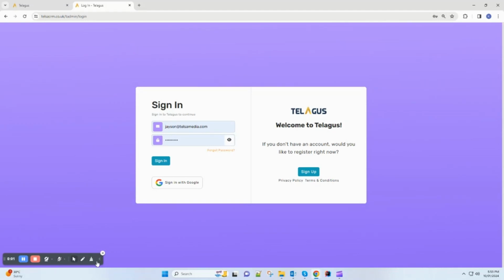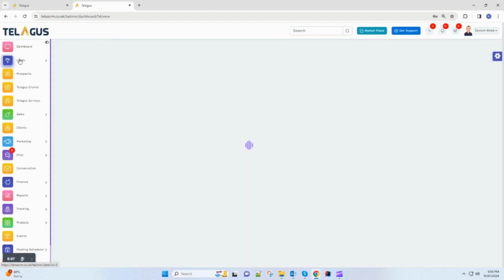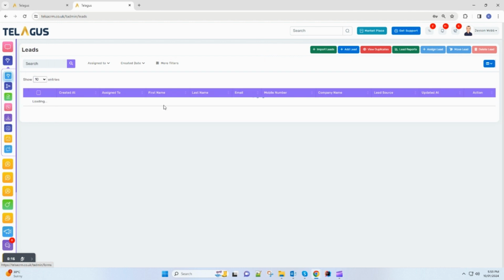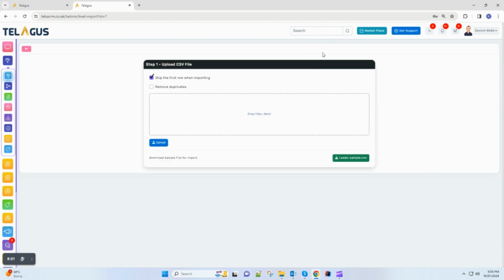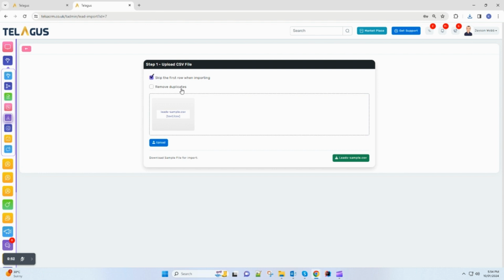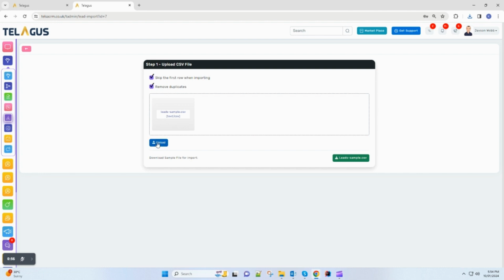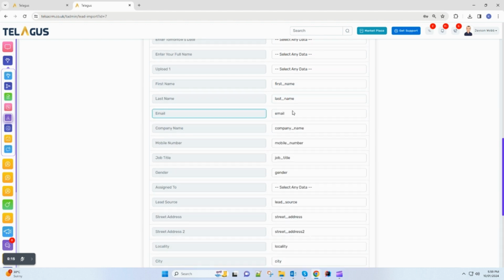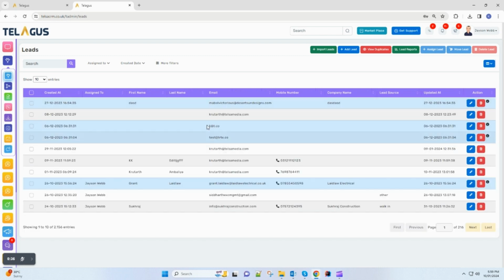'Import Leads' Function in Telagus?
In this tutorial, we delve into the powerful features of Telagus' Leads function. If you're looking to streamline your lead management process, you're in the right place! Join us as we guide you step-by-step through the process of importing leads into Telagus with ease.

here are the steps outlined for your YouTube video:

1. Accessing the Leads Menu: Log in to your Telagus account and navigate to the Leads menu from the left sidebar.
2. Exploring All Leads Option: Click on "All Leads" to explore the options available for managing your leads.
3. Importing Leads: Learn how to import leads by clicking on the "Import Leads" button.
4. Downloading Sample File: Download the sample file provided to ensure correct formatting for your lead data.
5. Filling in Lead Details: Open the sample file, fill in the lead details accurately, and save the file.
6. Uploading Lead File: Upload the filled-in file to Telagus either by clicking the upload box or dragging and dropping the file.
7. Choosing Import Options: Decide whether to skip the first row and remove duplicates before importing.
8. Mapping System Fields: Match the system fields with the corresponding column data from your file.
9. Finalizing Import: Click on the "Import CSV" button to initiate the import process.
10. Confirmation Message: Upon successful import, a confirmation message will be displayed, and you'll be redirected to the All Leads page.
11. Reviewing Imported Leads: Check the All Leads page to ensure that the imported leads are displayed correctly.

By following these steps, you'll be able to efficiently import leads into Telagus and streamline your lead management process.

How to Import Leads Function in Telagus?